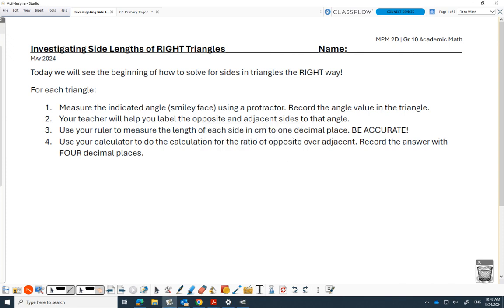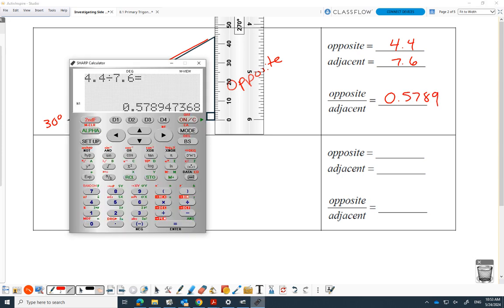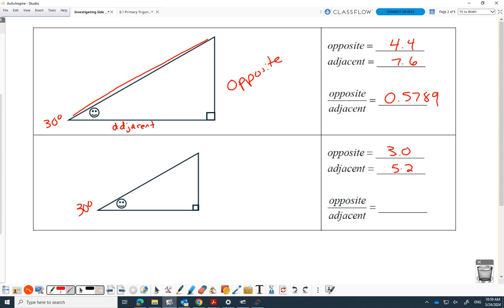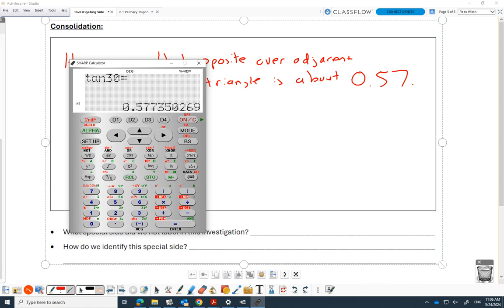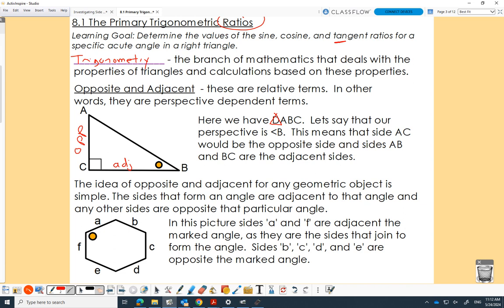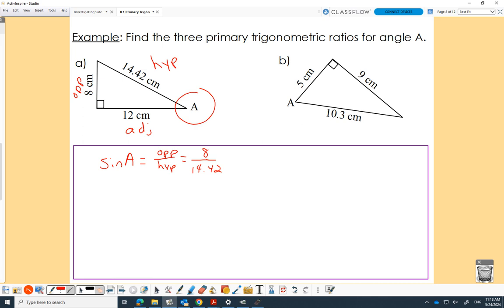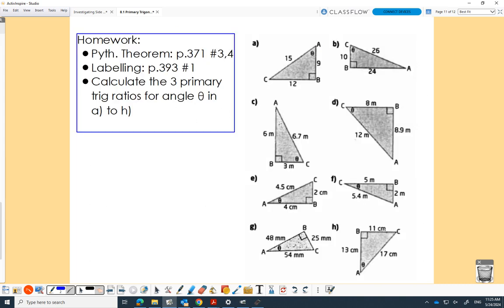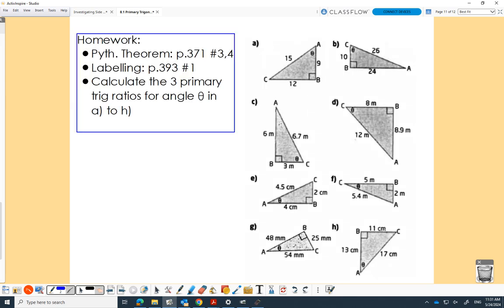Video Lesson - The Primary Trigonometric Ratios